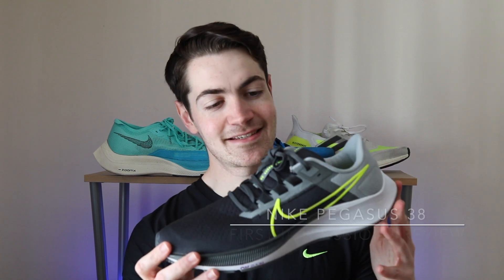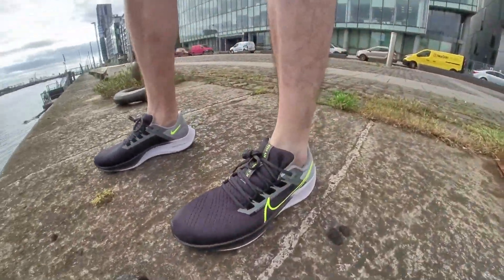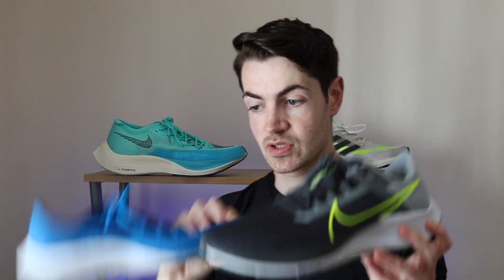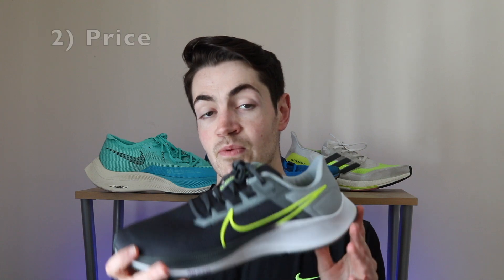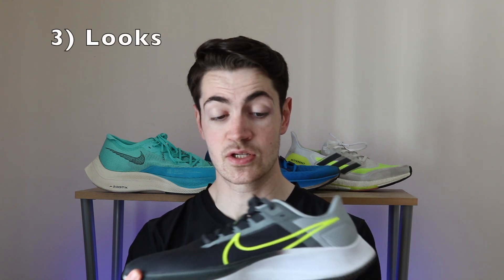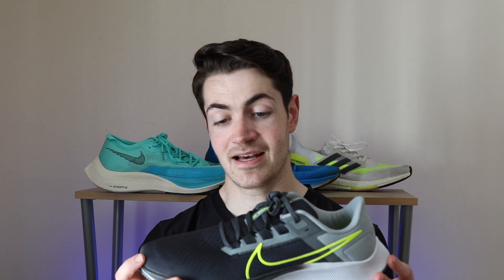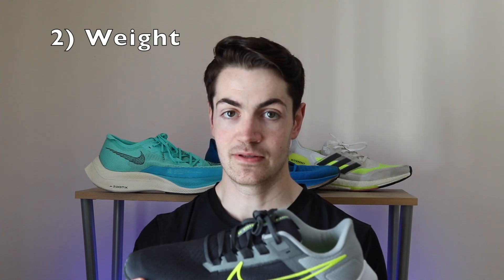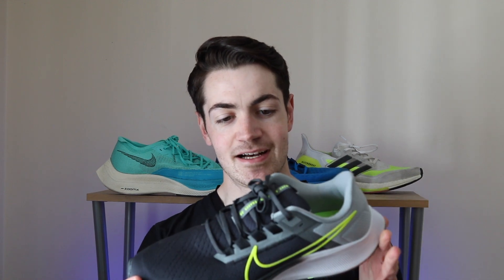NIKE AIR ZOOM PEGASUS 38 FIRST IMPRESSIONS REVIEW | JohnRuns *Re-Upload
NIKE AIR ZOOM PEGASUS 38 FIRST IMPRESSIONS REVIEW

*Re-uploaded due to noise issues in the original video - issue has now been fixed!